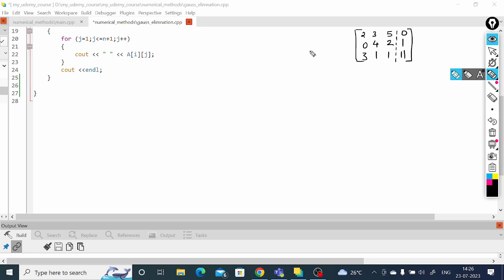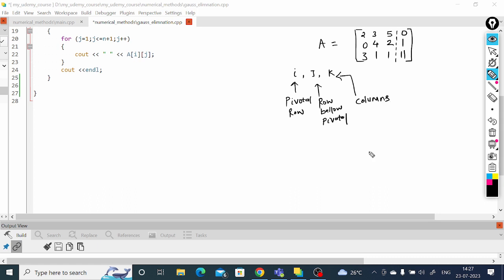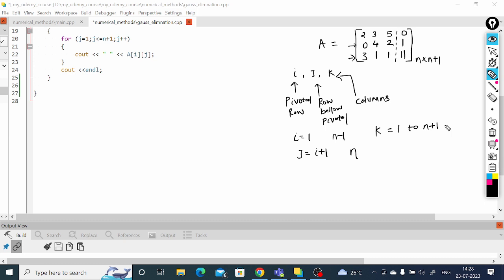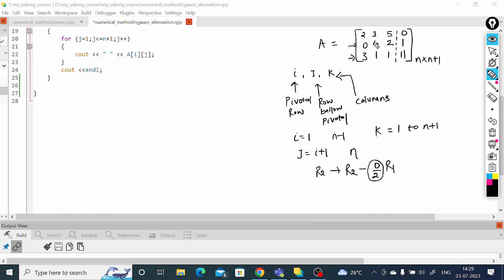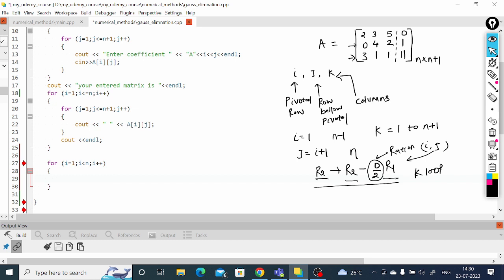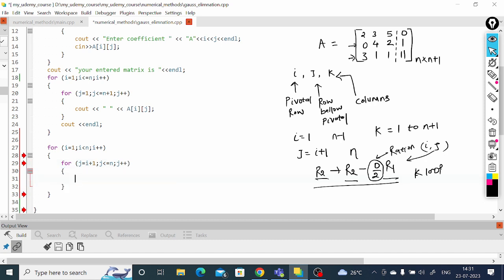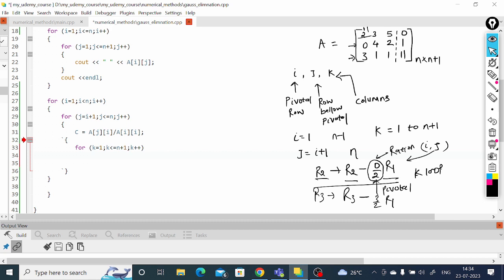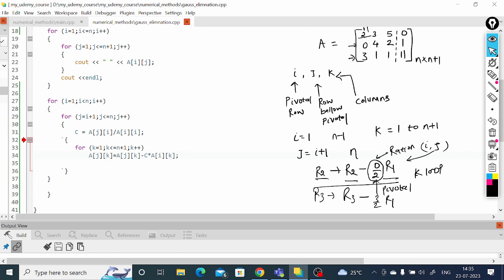Gauss -Elimination Operations (Part2)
Dear Friends, In this lecture we are gong to learn Gauss Elimnation Operations with the help of C++ code.